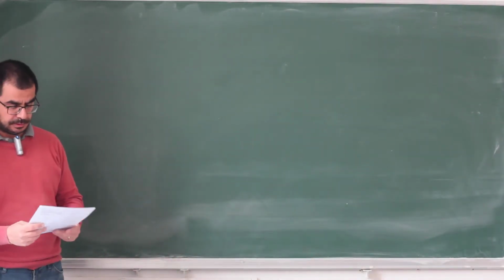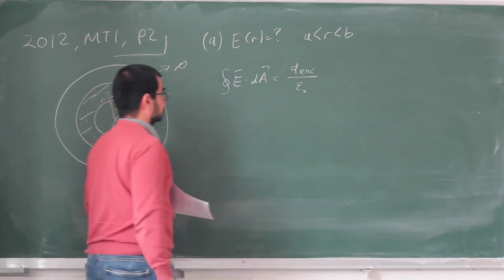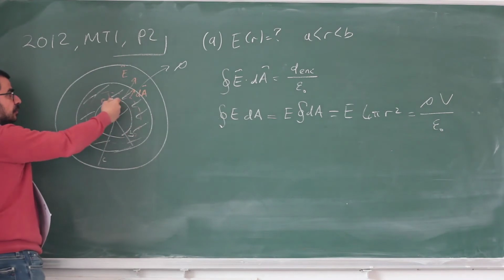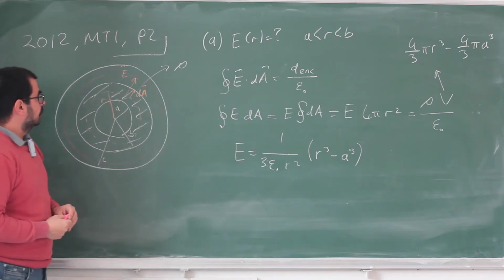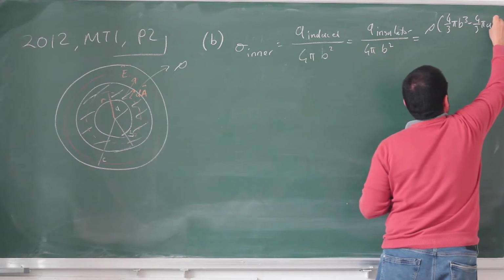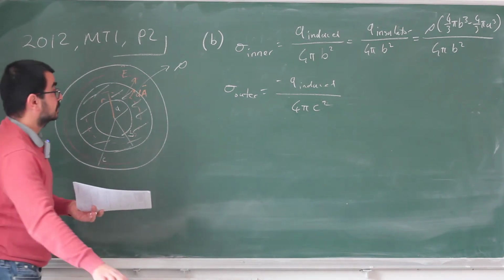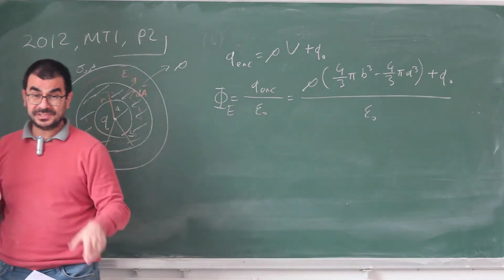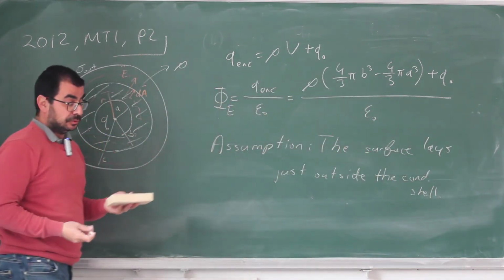2012 Mt1, P2 -- PHYS106 Past Exams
Continuing with past exam questions.
This is from page 21 of the document on ODTUClass.